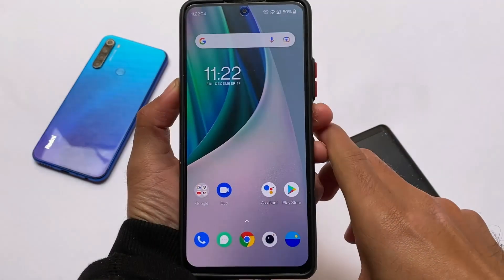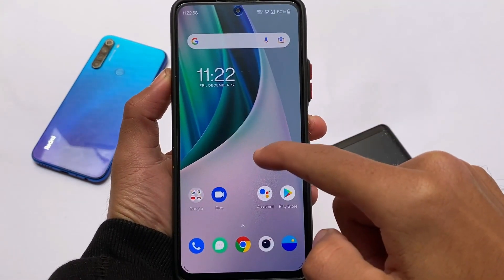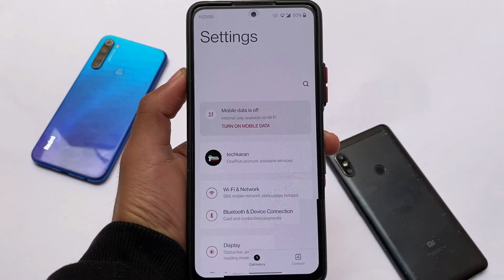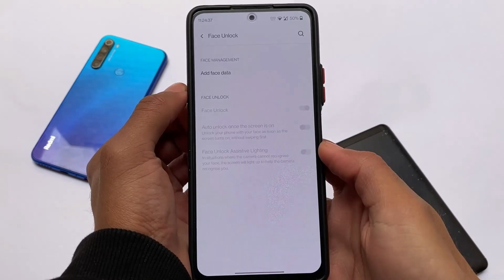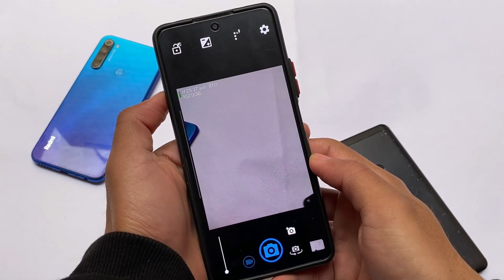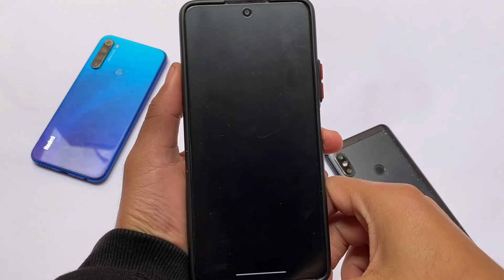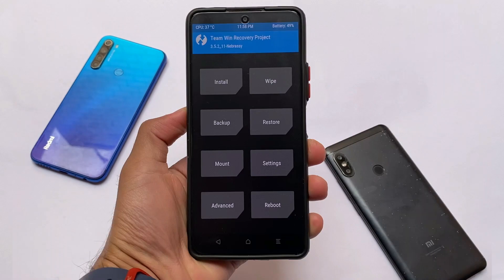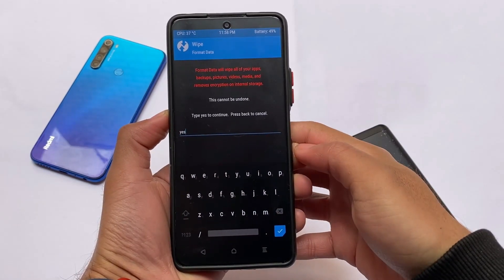Finally Oxygen OS is here - Redmi Note 10 Pro/Pro Max | REVIEW & INSTALL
Hey guys, What's Up? Everything is good I Hope. In this video, I'm gonna show you " Finally Oxygen OS is here - Redmi Note 10 Pro/Pro Max | REVIEW & INSTALL ". Make Sure to watch this video till the end to understand everything.

Credits :- Tech Zone